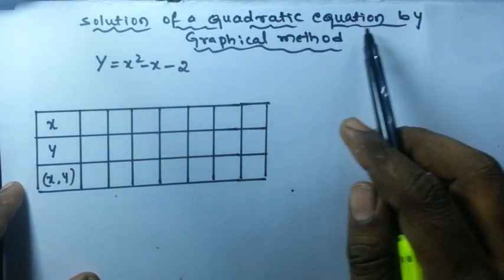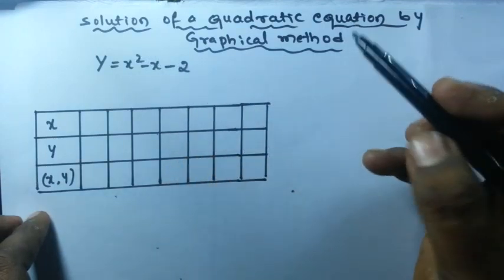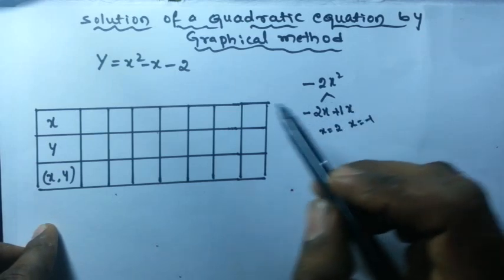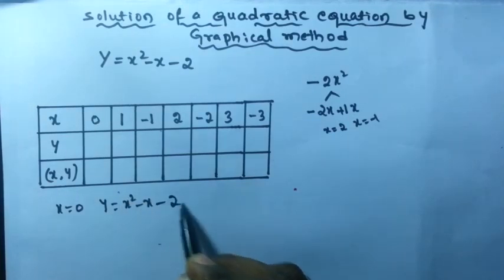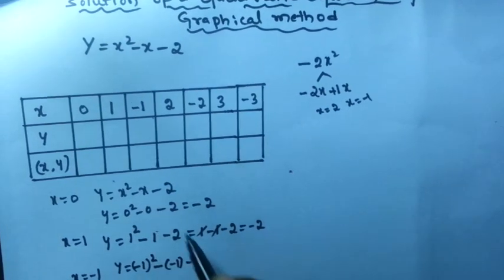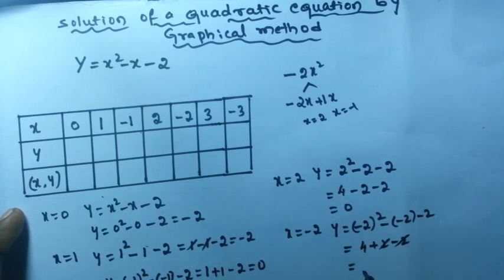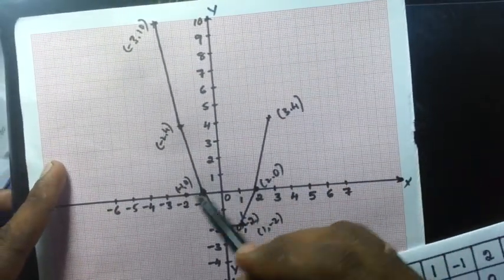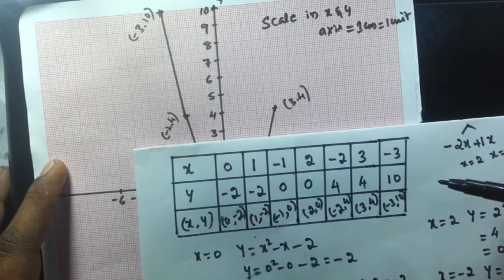Graphical method for sslc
solving the quadratic equation using graphical method